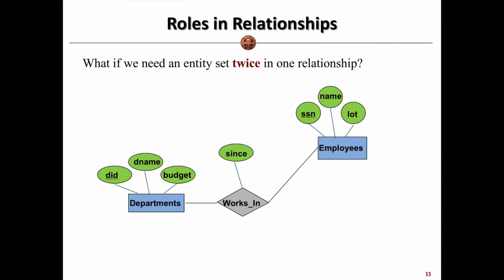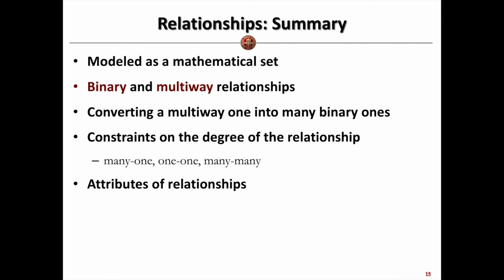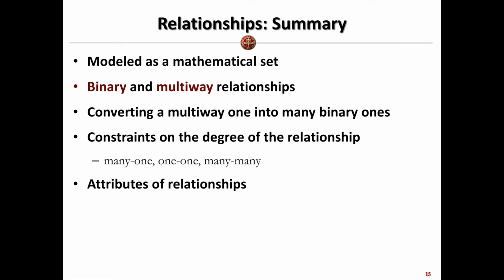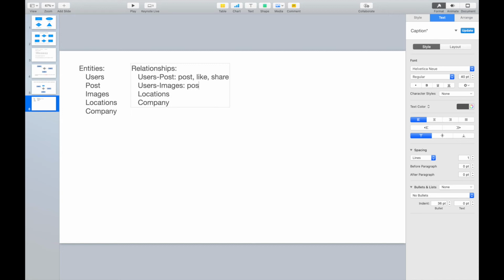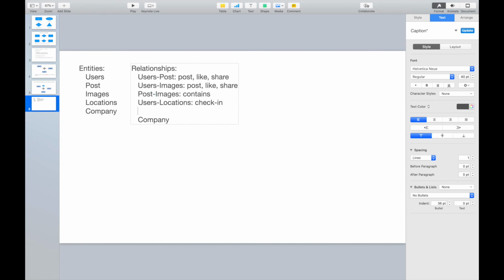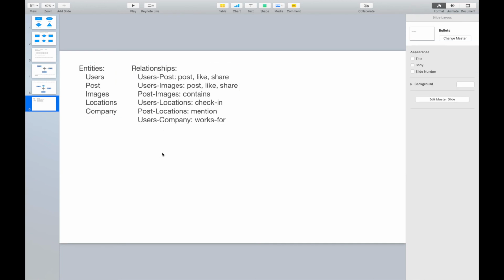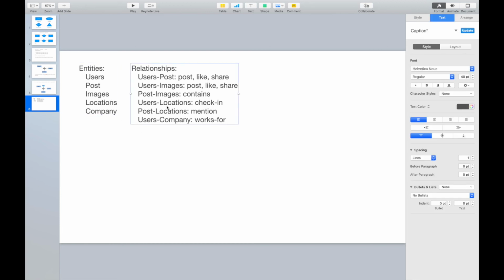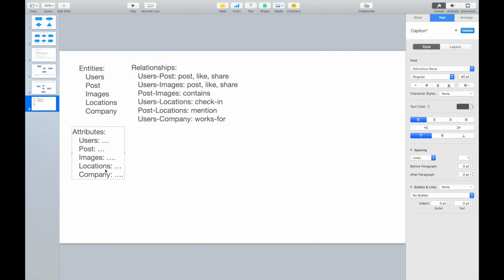ER Model Part 11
In this video, we show the relationship connecting to one single type of entity, and draw a conclusion of relationships. Before we move to subclass, we also do an ER diagram for a social network example together.